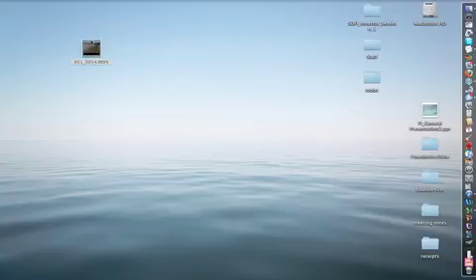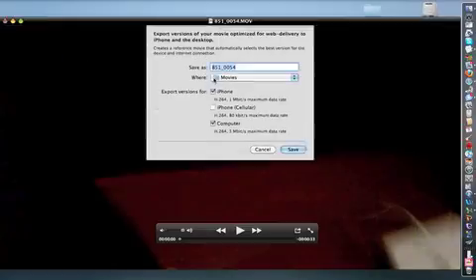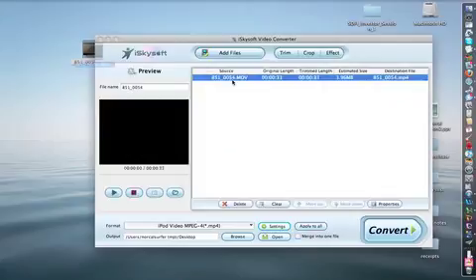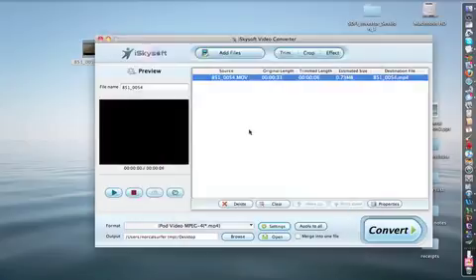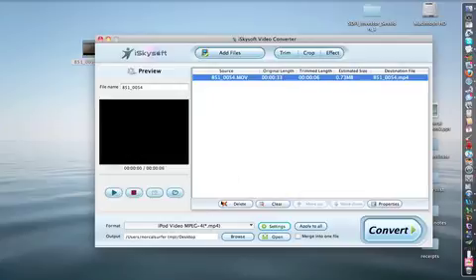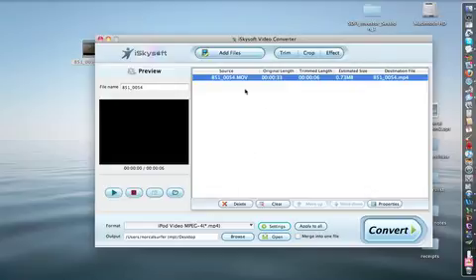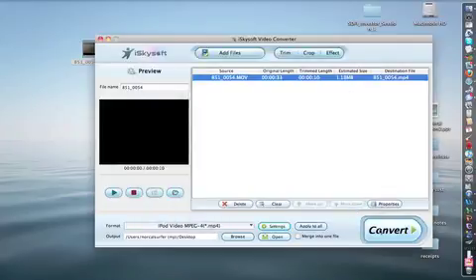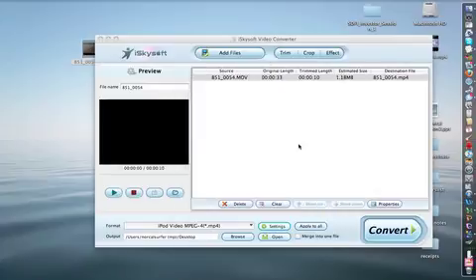Quick Video Tutorial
preparing video for upload.